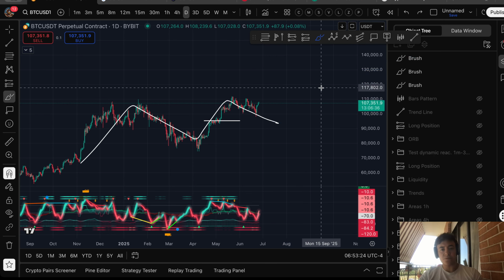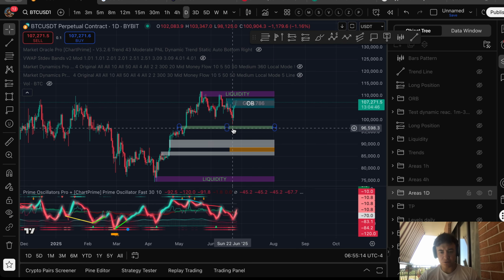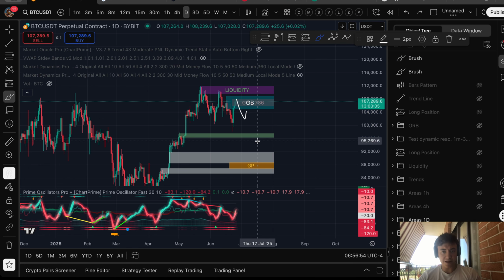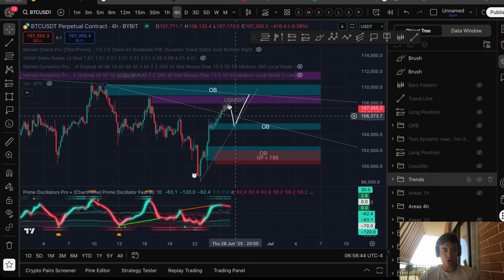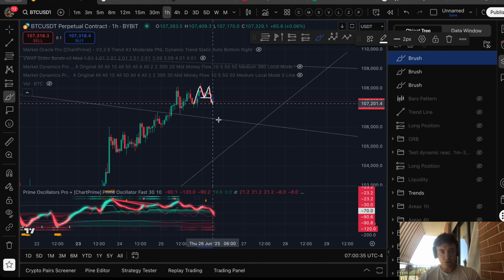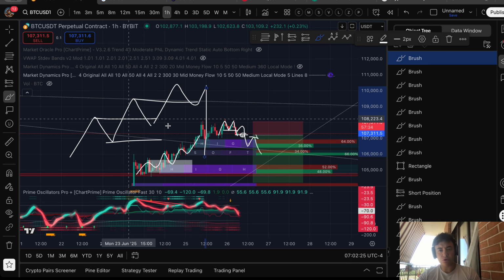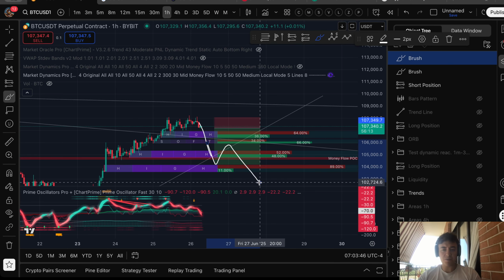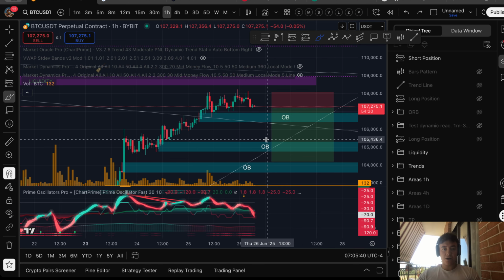My Market Plan for This Week | BTC Price Levels & Strategy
In this video, I break down my full market analysis using price action, key zones, and Chart Prime indicators. I go over what I'm watching next, how I’m planning my entries, and what I think could happen in the coming days.

I’m using Chart Prime to help identify order block, liquidity zones and support and resistance areas.